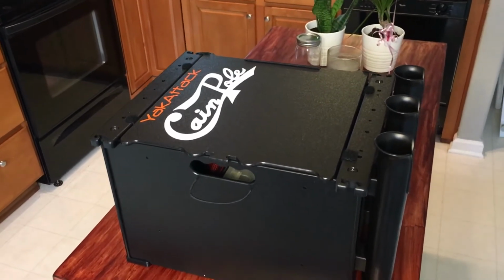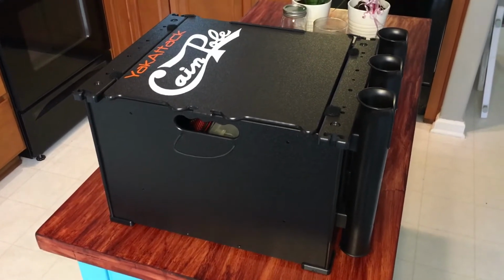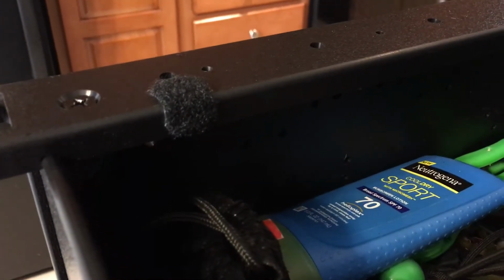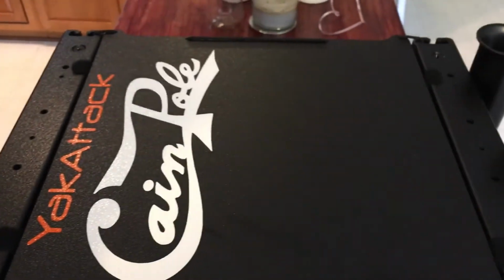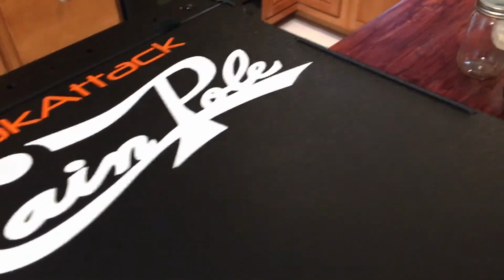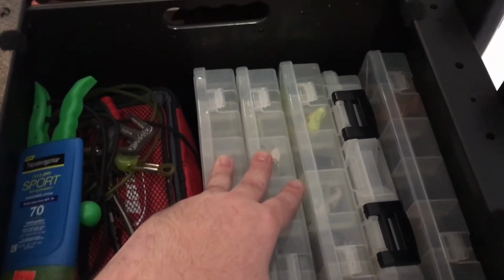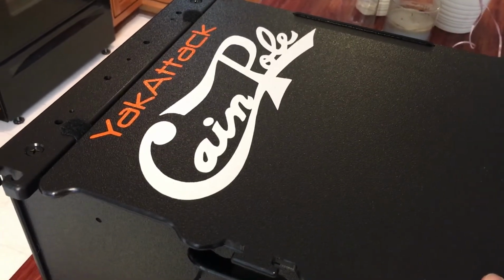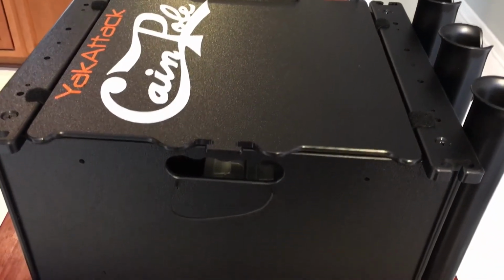What I HATE about the YakAttack BlackPak and how I fixed it!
Somewhat informational video about one of the big issues with the YakAttack Blackpak and how I fixed it!  They are excellent kayak fishing crates.  Are they worth the price?  Watch some reviews and try to look at one in person, then you decide.